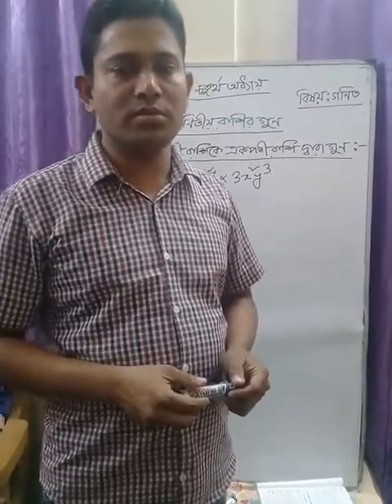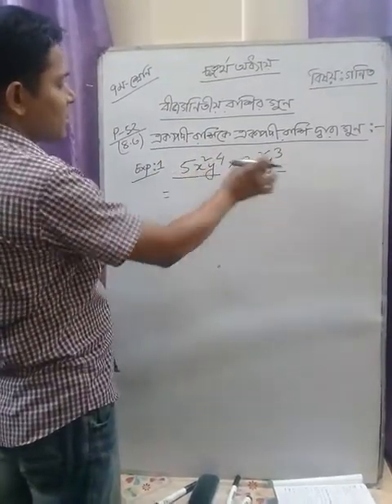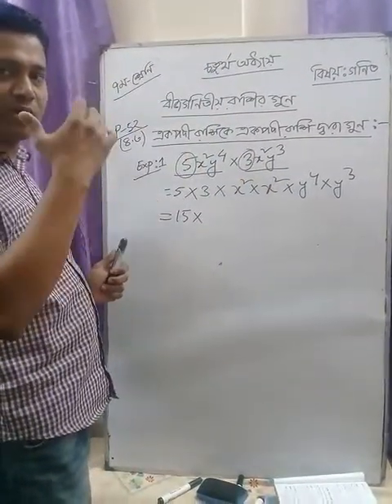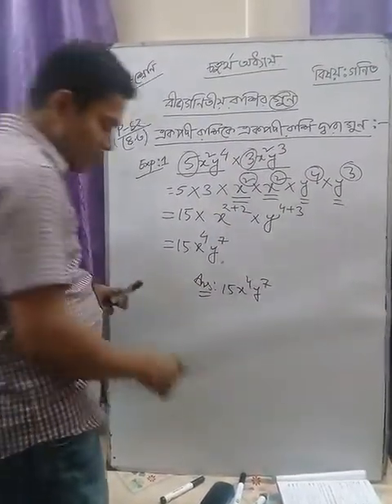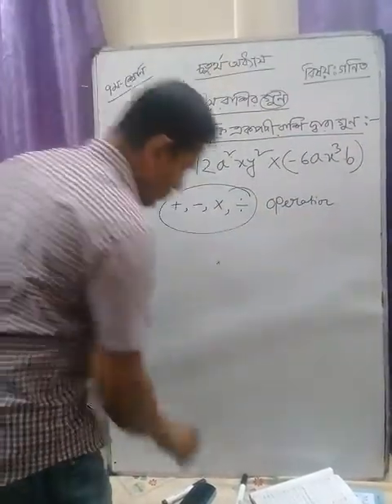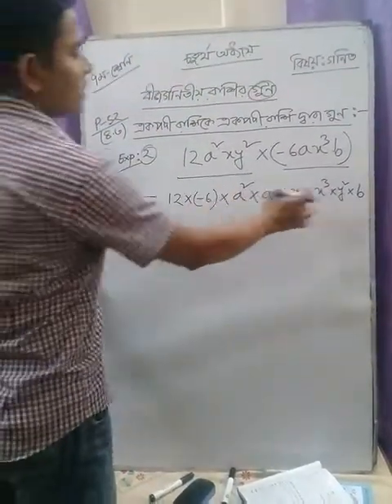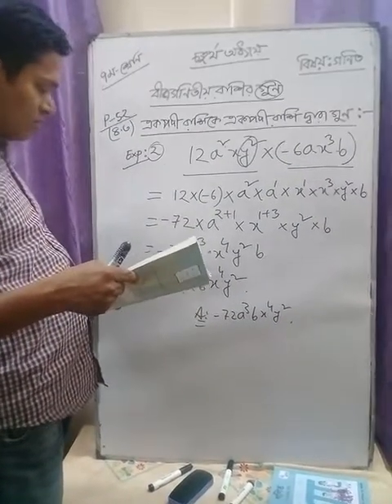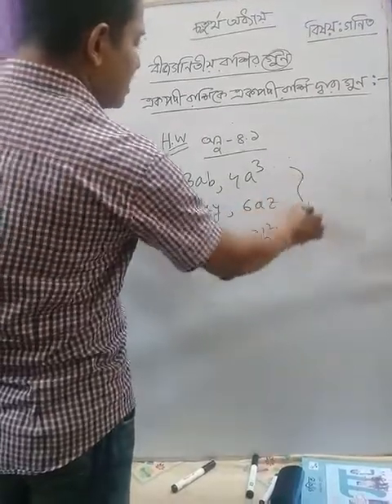গণিত, সপ্তম - শ্রেণী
অনুশীলনী -৪.১